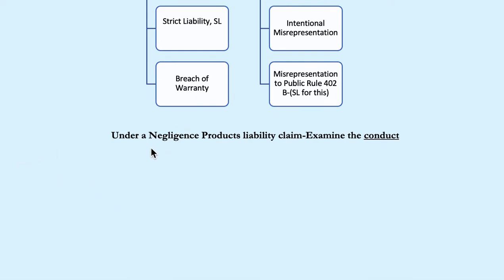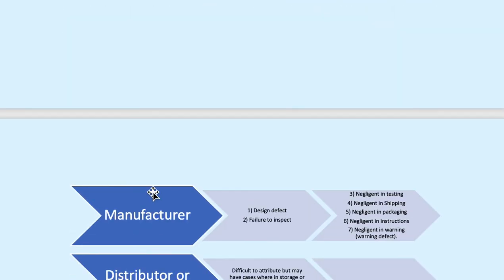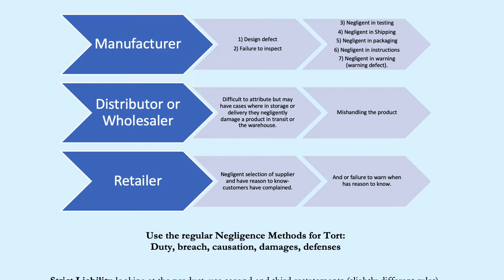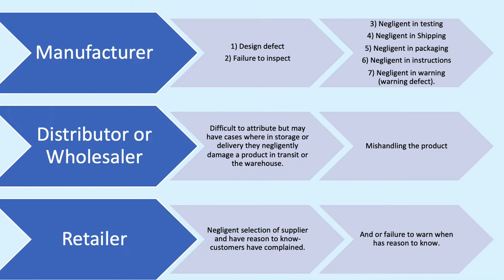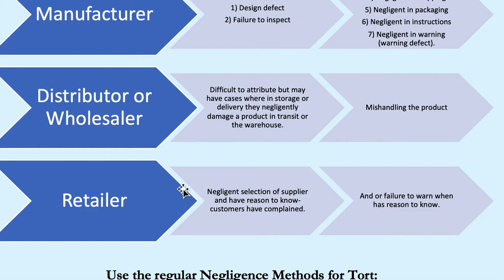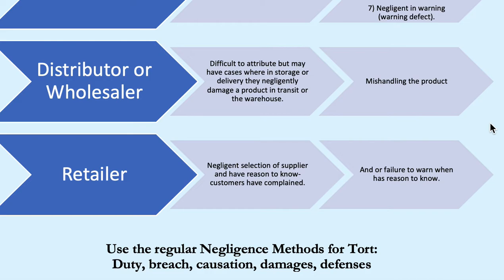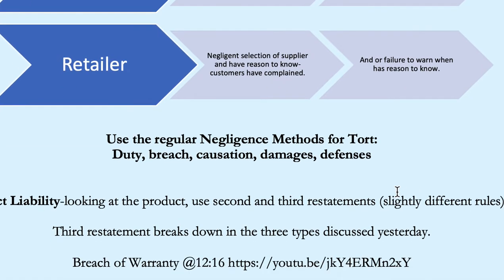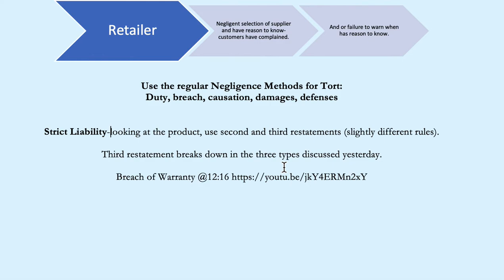Live! Torts EBR 7-Products Liability categories quick review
Welcome! Here is a recap and continuation of yesterday's EBR starting with the other video that followed
This is adapted from first 12 minutes of EBR video: Torts bar review, Day 2, Hour 3, Products liability continued.